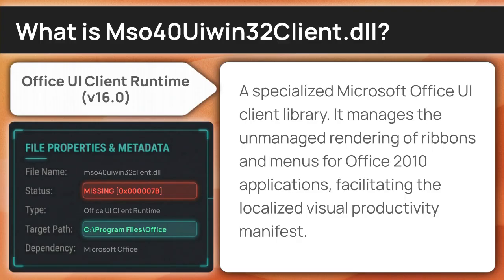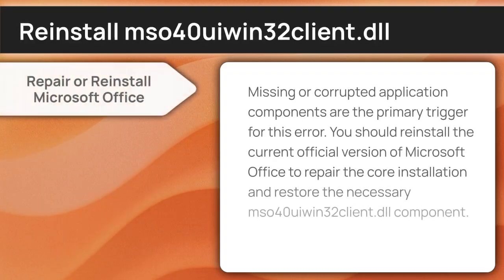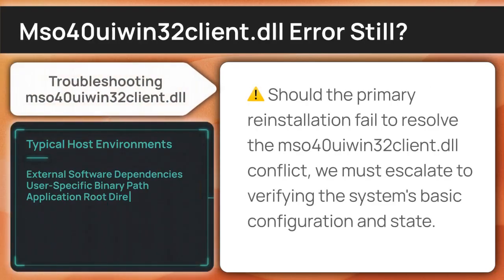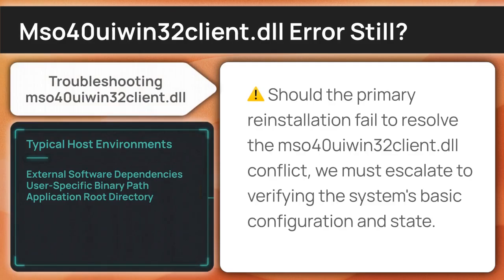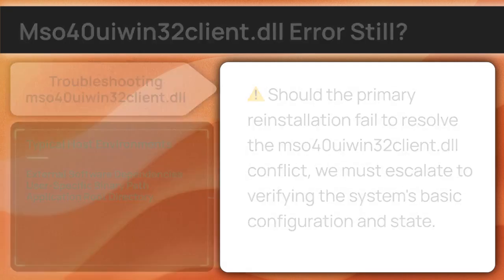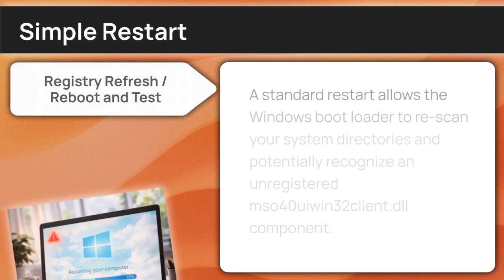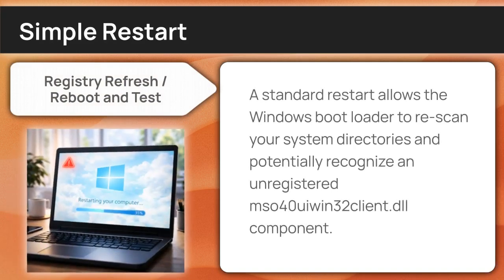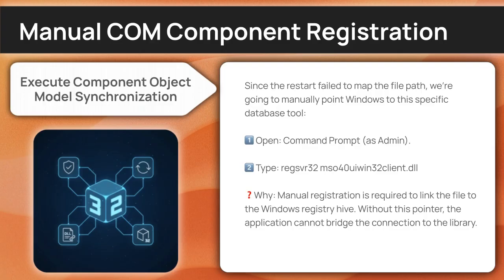Fix mso40uiwin32client!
Mso40uiwin32client.dll: Easy Steps to Repair Launch Problems Due to Missing or Corrupt DLLs in Microsoft Office. 🛠️⚙️ An optional cleanup-related utility is available at the following

This DLL error occurs when Windows can’t locate Mso40uiwin32client.dll on your system. If Windows reports that Mso40uiwin32client.dll can’t be found, it usually points to a dependency or installation problem within Microsoft Office, which this video explains.

What is Mso40Uiwin32Client.dll? A specialized Microsoft Office UI client library. It manages the unmanaged rendering of ribbons and menus for Office 2010 applications, facilitating the localized visual productivity manifest.

Mso40uiwin32client.dll is identified as a Software Interface Library DLL that interacts with Microsoft Office via the Office UI Client Runtime interface. I’ll demonstrate typical troubleshooting procedures used for these errors.

▶ Video outline:

- Find information on the mso40uiwin32client.dll file
- Addressing missing or mismatched mso40uiwin32client.dll files

Timestamps:

00:00 - How to Fix mso40uiwin32client.dll Error on Windows PC
00:23 - What Is mso40uiwin32client.dll and How to Identify It
00:43 - How to Download and Reinstall mso40uiwin32client.dll Safely
01:07 - Restart System to Apply File Changes
01:27 - Register COM Components to Fix mso40uiwin32client.dll Error
02:02 - How to Avoid mso40uiwin32client.dll Download Scams